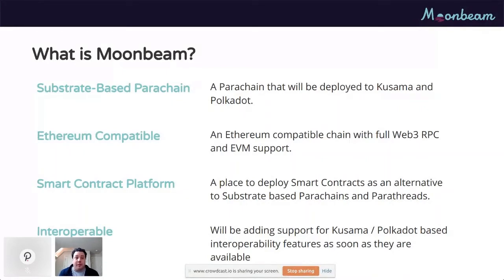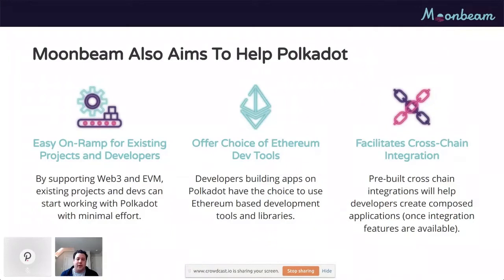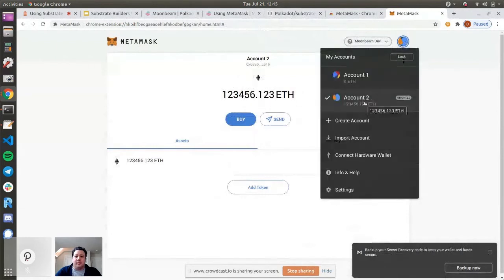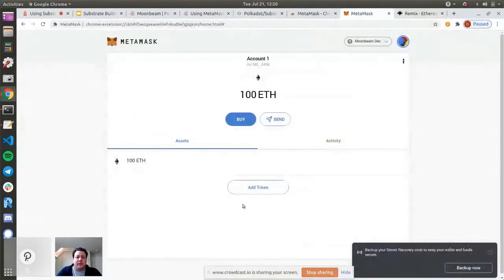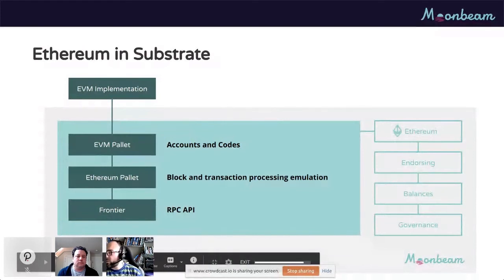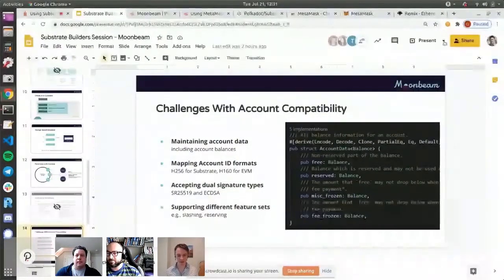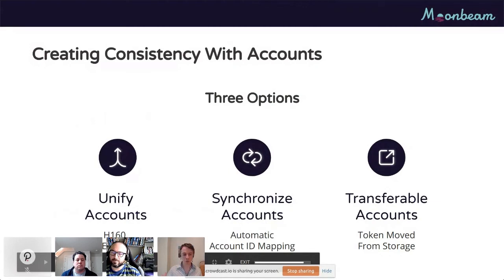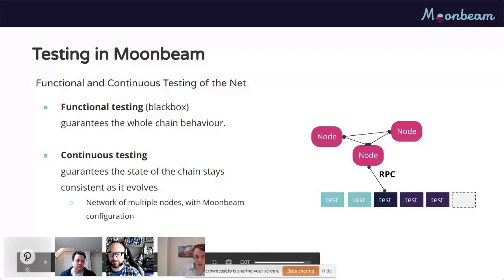Web3 Builder's Webinar: Moonbeam, an Ethereum-Compatible Smart Contract Parachain on Polkadot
This webinar, hosted by the Web3 Foundation, highlights a new smart contract platform called Moonbeam.

Moonbeam is currently in active development and is focused on making it easy for Ethereum smart contracts to be deployed and used in a Polkadot environment. It is also compatible with the existing ecosystem of Ethereum tools, including MetaMask, Remix, and Truffle.

In this webinar, Derek Yoo, Alan Sapède, and Telmo Michelena from PureStake (the team developing Moonbeam) walk you through the project, how it is utilizing the EVM pallet for Ethereum compatibility, and some of the most common challenges that occur when creating a platform that is cross-chain.

Here's an outline of the webinar if you'd like to skip ahead:

0:00 Introduction by Derek Yoo, CEO of PureStake
1:09 - What is Moonbeam?
3:48 - How existing Ethereum projects can use Moonbeam to shift workloads, reduce costs, and expand market reach
5:55 - How new and emerging Polkadot projects can use Moonbeam as an easy on-ramp
7:38 - Demo of Moonbeam using MetaMask and Remix
19:58 - Telmo Michelena, Senior Software Engineer, shares the status of the current Ethereum landscape
20:39 - Ethereum in Substrate
22:15 - Storage-Based Emulation
23:40 - Parachains with Cumulus
27:35 - Introduction to Alan Sapède, VP of Blockchain Engineering
27:58 - Challenges with Ethereum account compatibility when using Substrate
31:00 - Three options we've come up with to overcome some of the account compatibility difficulties
33:46 - Why testing is important on Moonbeam
35:35 - Functional and continuous testing in Moonbeam
37:16 - Wrap-up and how to get in touch (social links below for more information)

~About Moonbeam~
Moonbeam provides an Ethereum-compatible smart contract platform that makes it easy to build natively interoperable applications. Powered by the Polkadot network.

Moonbeam's developer-oriented blockchain strives to provide compatibility with the existing Ethereum developer toolchain and network. It does this by providing a full EVM implementation, a Web3-compatible API, and bridges that connect Moonbeam to existing Ethereum networks. This allows developers to deploy existing Solidity smart contracts and DApp frontends to Moonbeam with minimal changes.

Moonbeam will also be a parachain on the Polkadot network. That means that it will get shared security from the Polkadot relay chain and will be able to integrate with other chains that are connected to Polkadot (once that functionality is available on Polkadot).